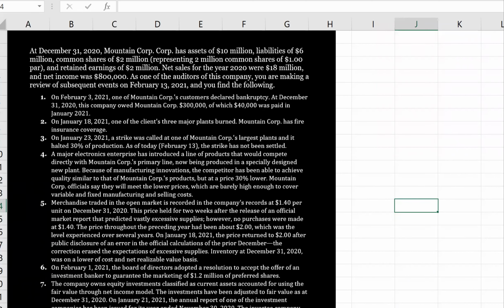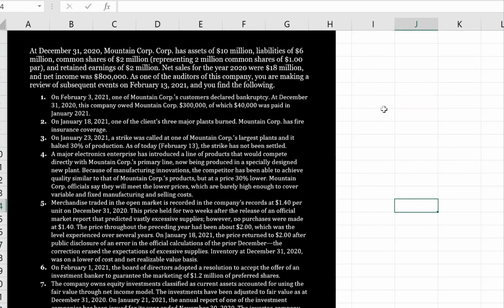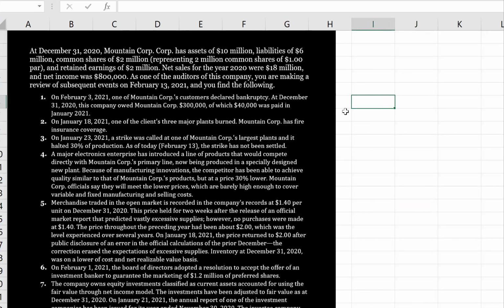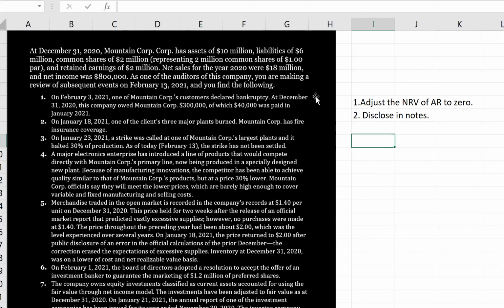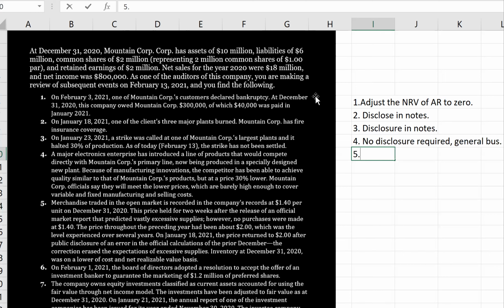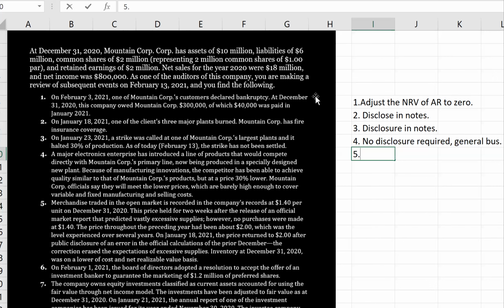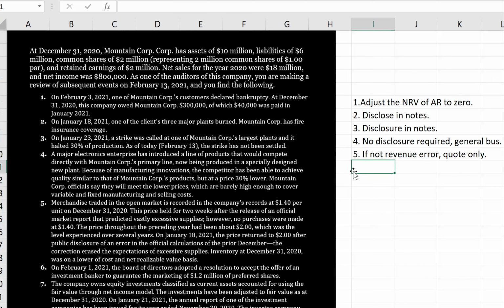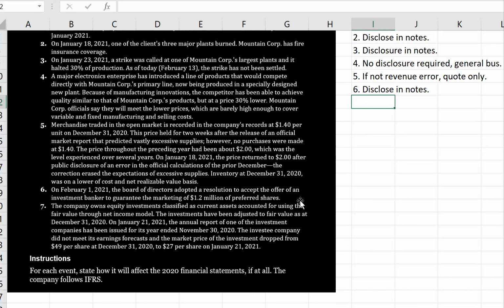Tutorial - Subsequent events (Intermediate Financial Accounting II, Tutorial #100)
This tutorial will walk through the accounting implications for subsequent events.